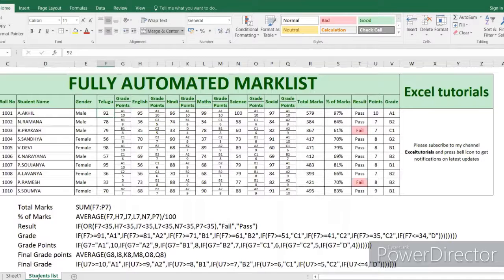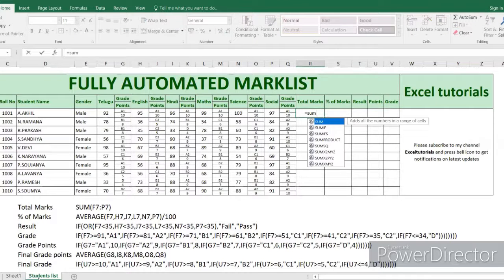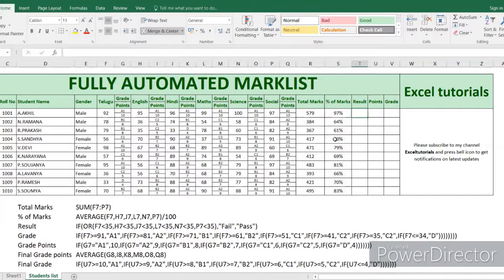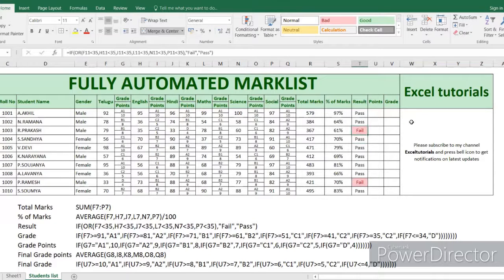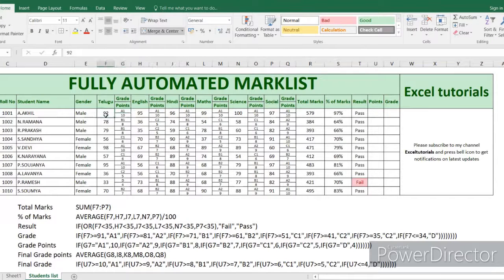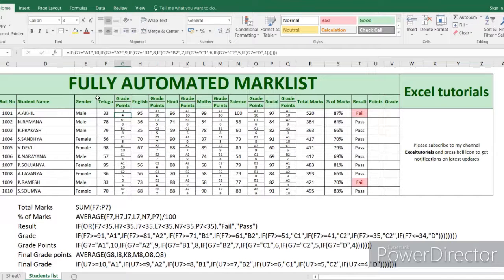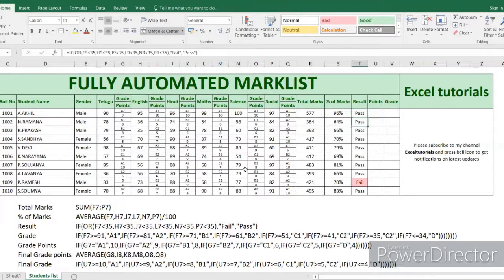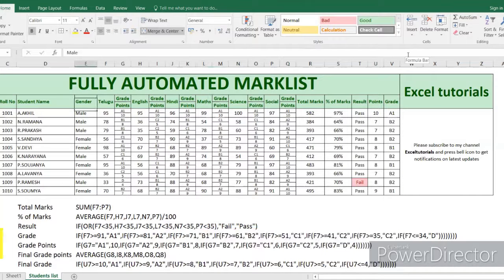EN | How to prepare fully automated Mark list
Hello viewers welcome back!

This is veeru vemula you are watching my channel Excel tutorials

In this short video we will discuss  how to prepare mark list in excel
It saves lot of time to teachers instead of writing manually. we can avoid manual intervention in calculating total marks, % of marks, Result, grade and grade points. we can prepare excel sheet in such a way that when you enter student marks you will get Total Marks, % of Marks, Result, Grade and Grade points automatically.